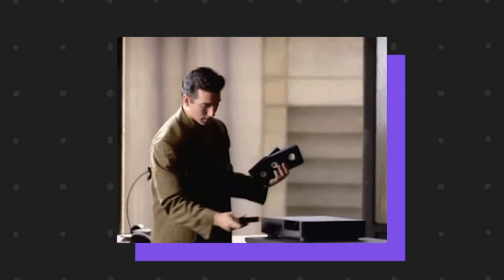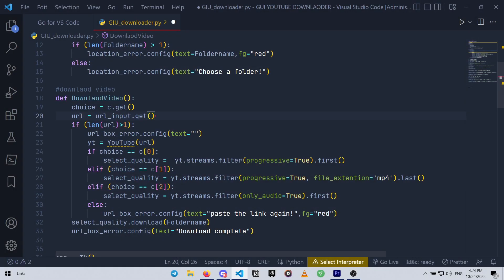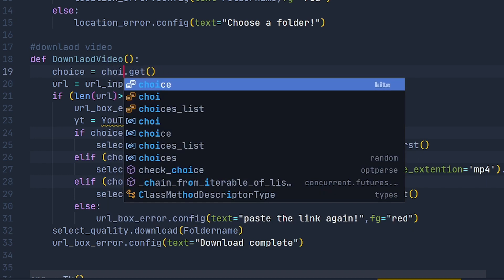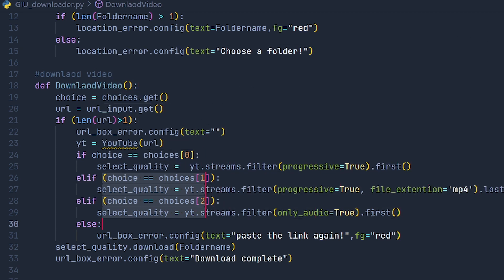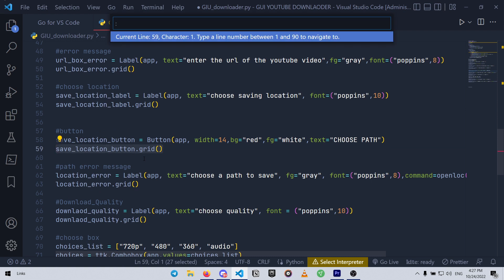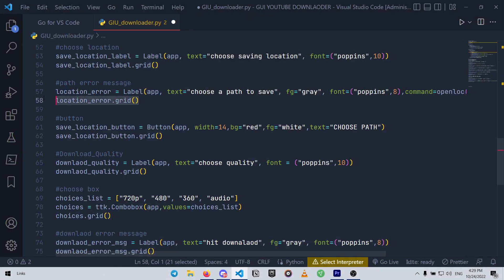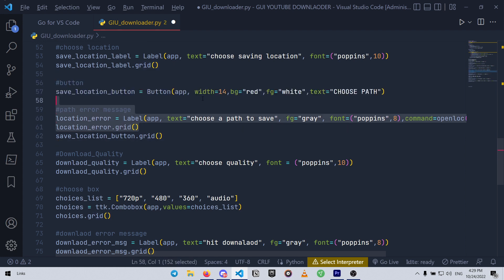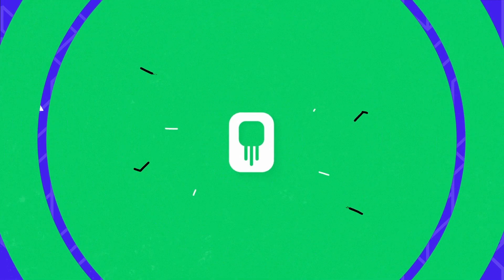TOP 5 VSCODE Shortcuts You DIDN'T know before | vscode Speed hacks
Hello Programmers!
in this really short but super helpful tutorial video we'll go over top 5 cool vs code productivity shortcuts to speed up your coding and make you feel like a professional programmer! these short cuts are mostly to help you modify parts of your code as fast as possible! like adding multiple cursors or choosing and changing similars or how to quickly jump into any line and other cool shortcuts. if you use vs code as your main code editor, I highly suggest you to watch this video till the end! hope you find it useful and if you did, I'll be happy to share this video with your programmer friends!

 FOR MAC USERS:
    - Alt = Option key
    - Ctrl = Control key

✨My videos are made by love and effort, so I would be happy if you support me! ✨

Recommended Video:
  made by:
All GIFs in this video from giphy.com and I don't created or own them.
Intro Music From Envato Eelements.